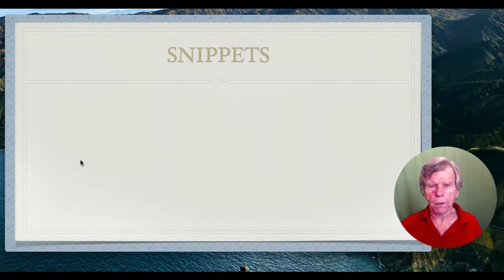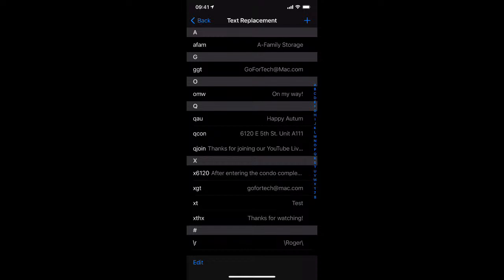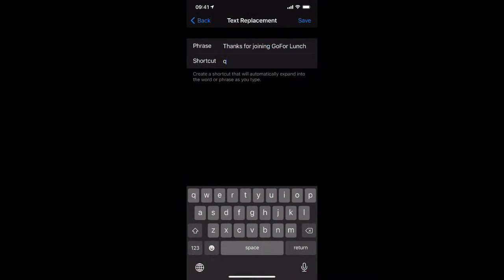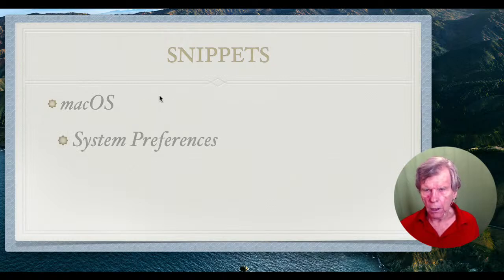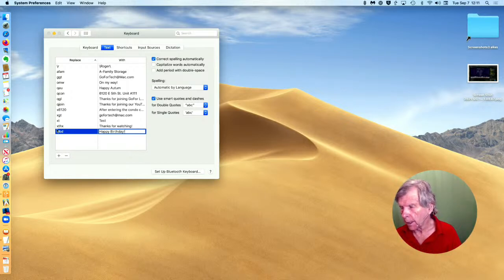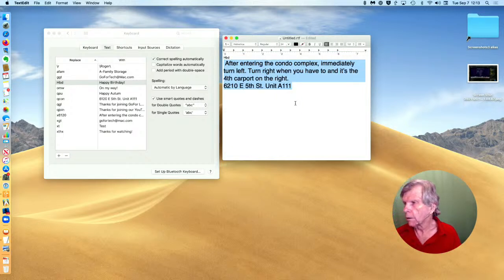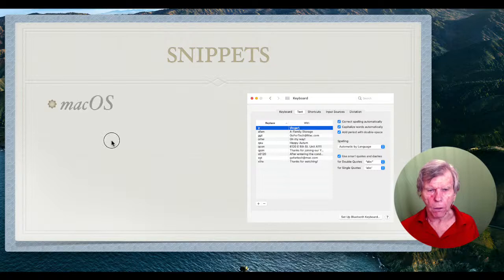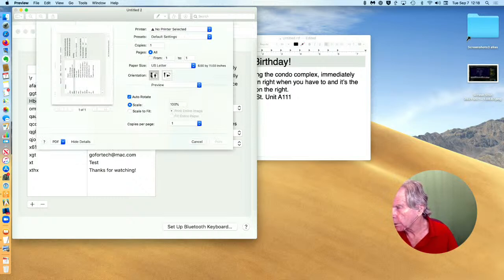GoFor Lunch # 70 - Snipetts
We will learn to save time and improve accuracy by using snipetts builit inot macOS and iOS